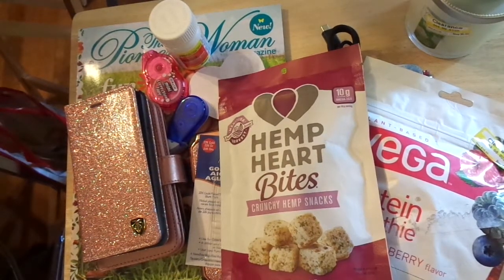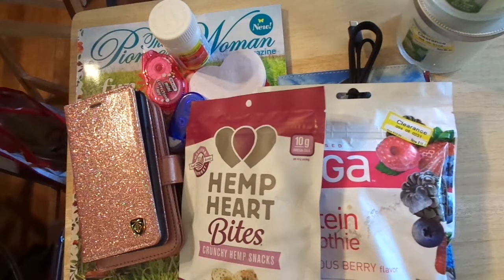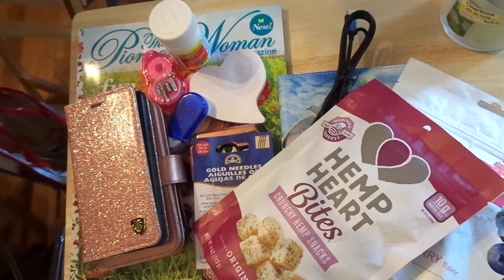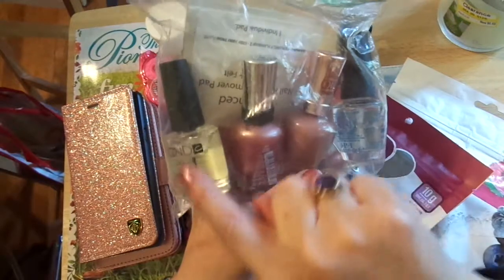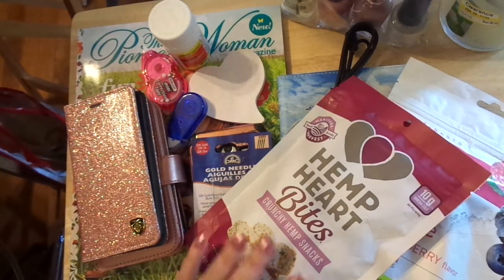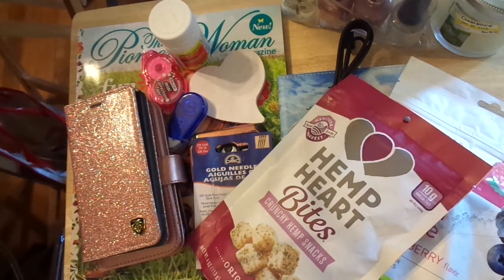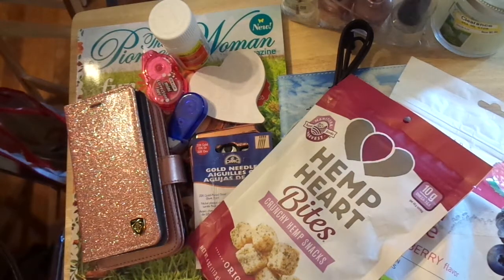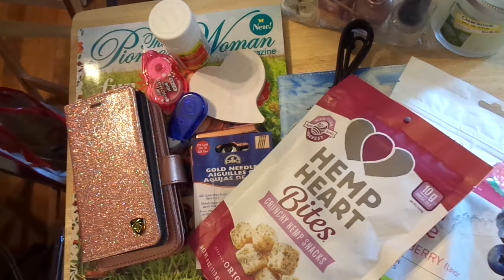What I Am Packing For Our Trip Pt. 2